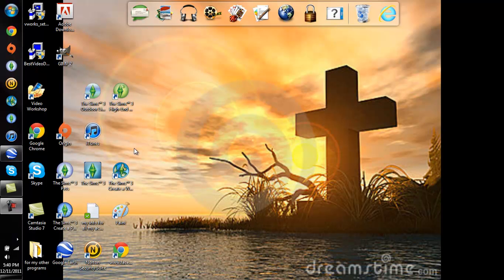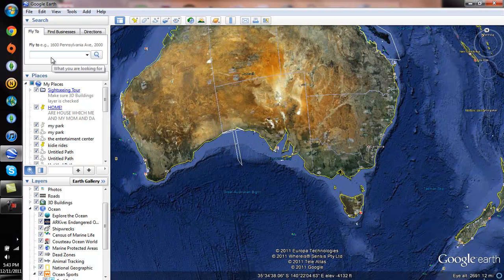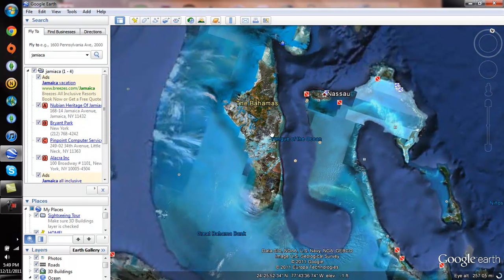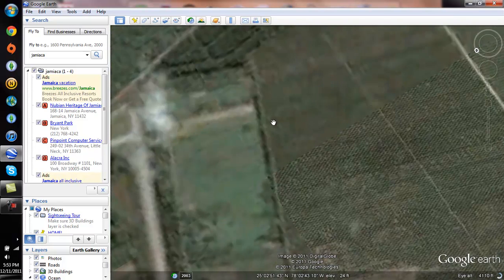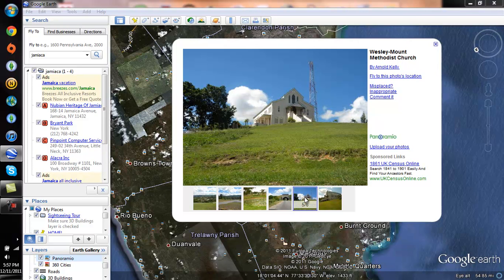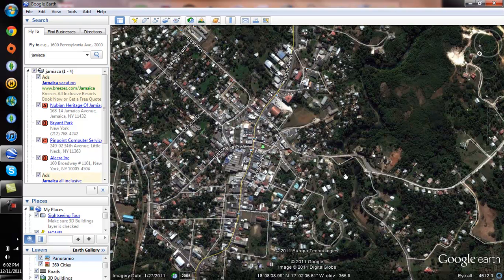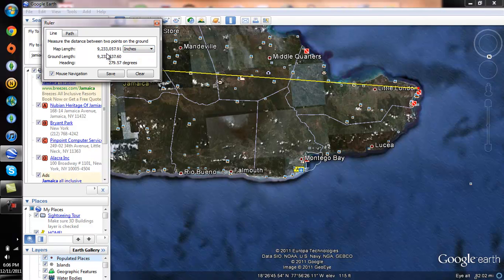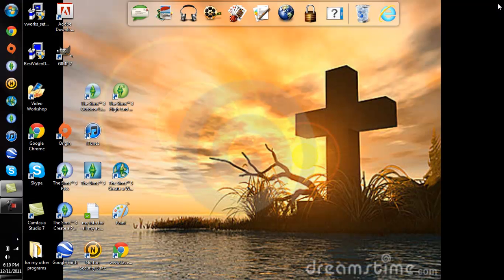how to create a relica of a real island using the sims 3 world creator and using google earth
a how to video